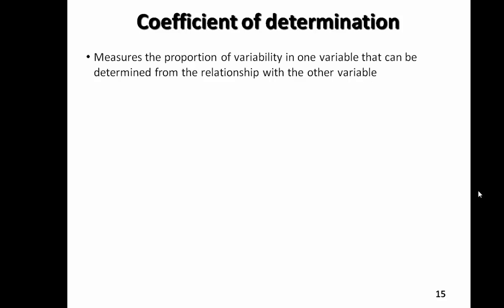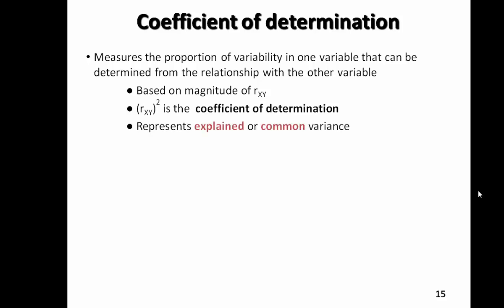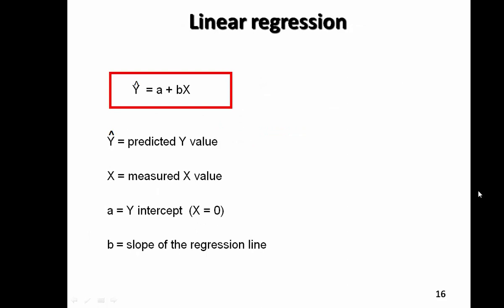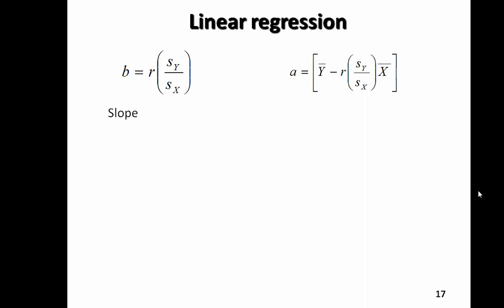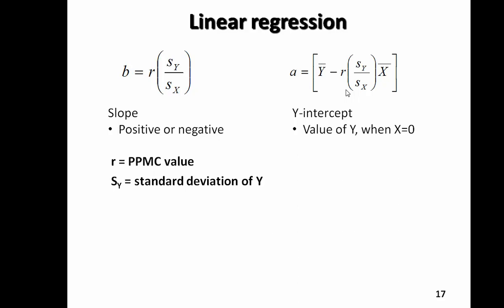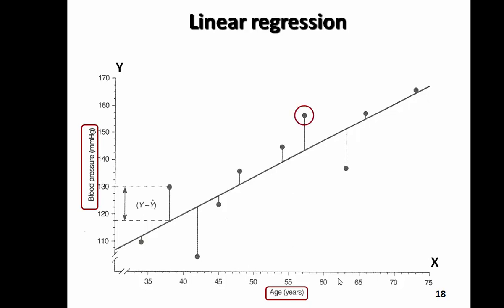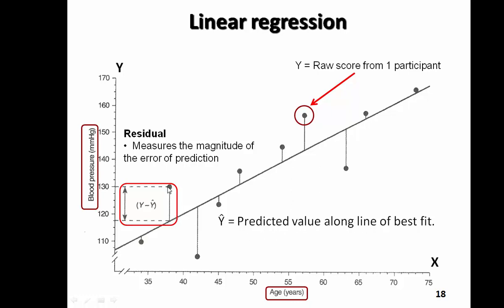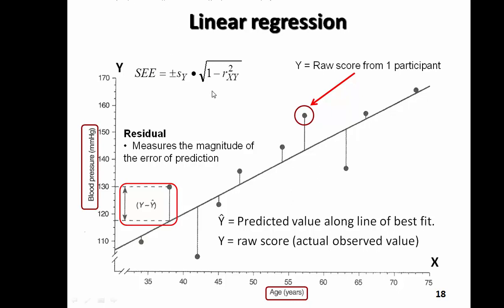UNIT 7 Correlational research Part 3